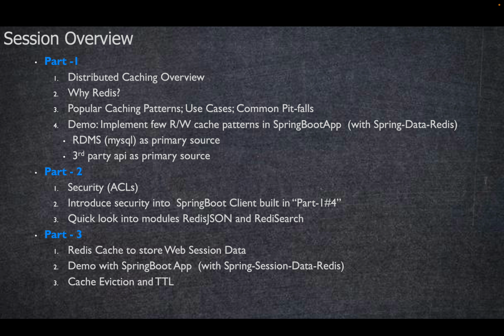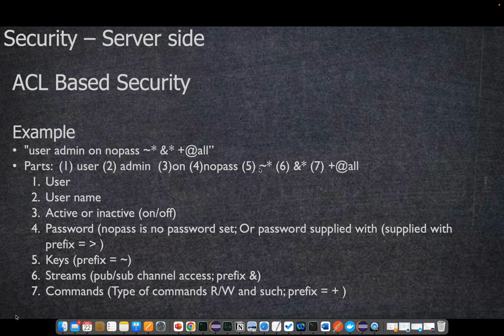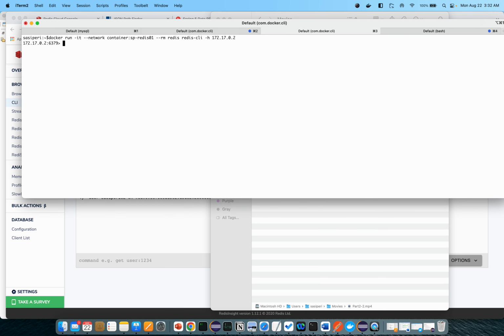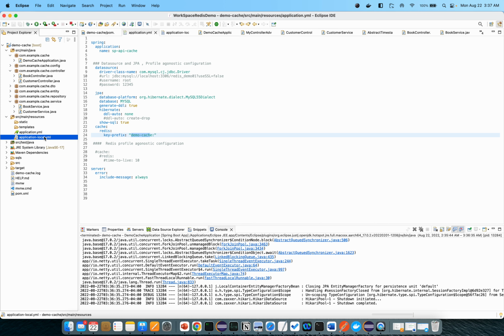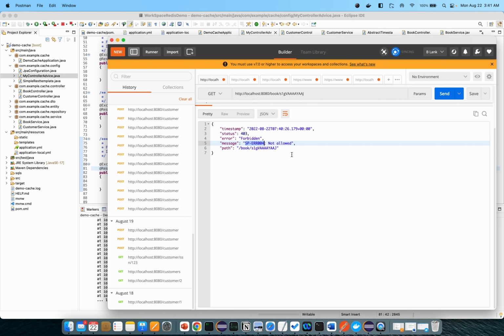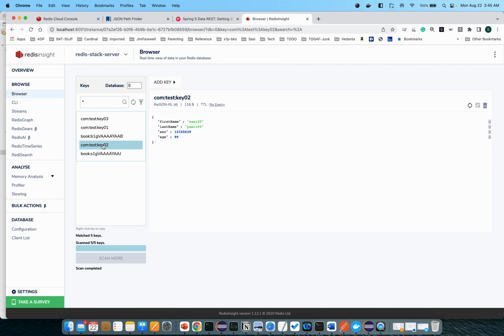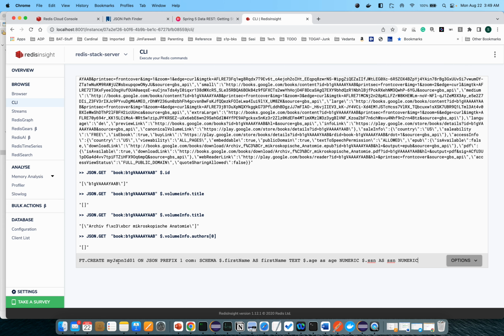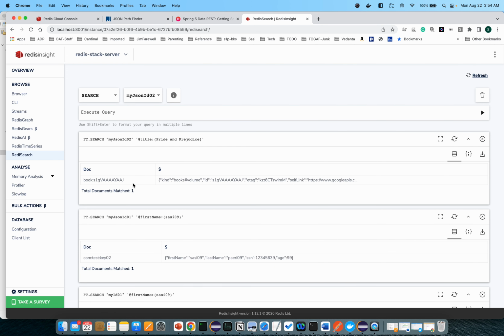Crash Course Part2 : How to Set Up Security and Access Control with Redis and Spring Boot?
The "Crash course: Distributed Caching with Redis and Spring Boot" is done in 3 parts.
PART-1 covers Redis overview and implement Read Write caching in SpringBoot apis with RDBMs and 3rd party api as data sources.
PART2 covers security and access controls, briefly RedisJSON and RediSearch modules. A
PART3 covers "Redis as Web Session Data store" with a simple springboot web app, finally concludes with demo on eviction policies, TTL and session state clean up.

0:00 Introduction
0:17 Session Overview
2:08 Security Overview (Redis Server Side)
6:10 Security Client Side (SpringBoot)
6:28 Demo: Security and Access Controls - Redis Server Side
12:26 Demo: Incorporate Security into SpringBoot application (built in PART-1) - user with access
14:09 Demo: Test the springboot app, with an user that has no access.
17:42 Demo: Redis modules RedisJSON and RediSearch with Redis Stack Server.